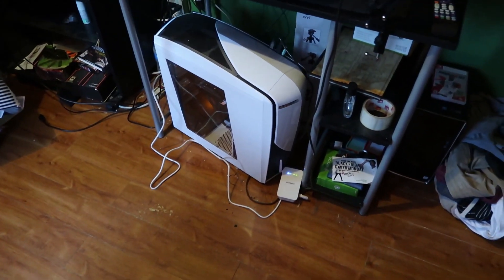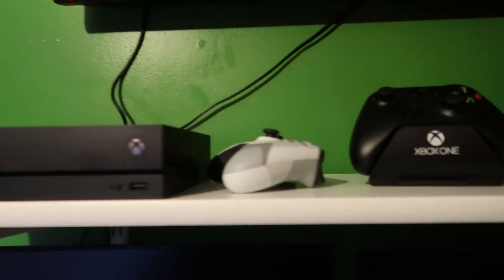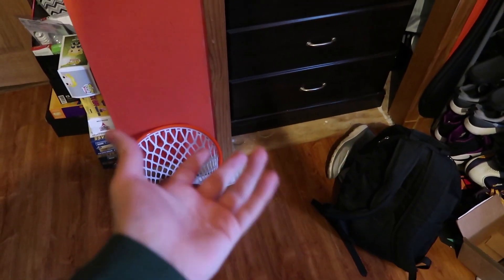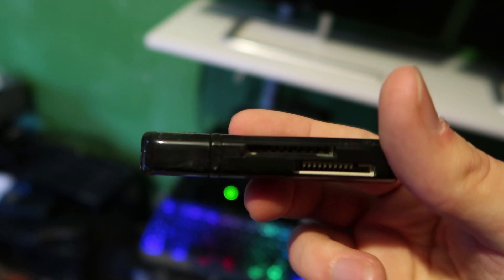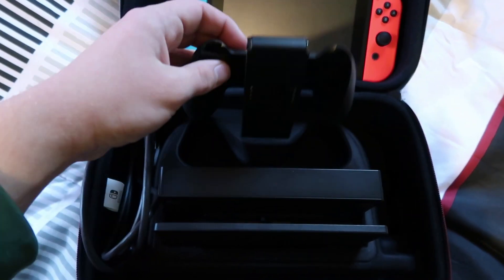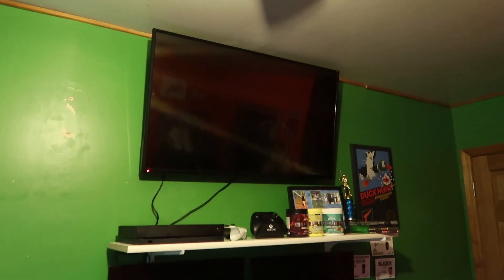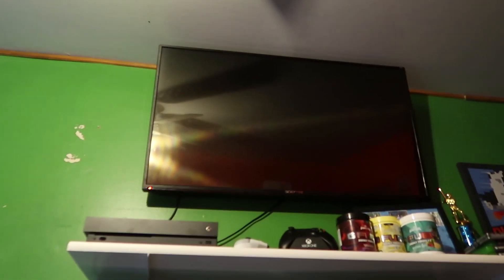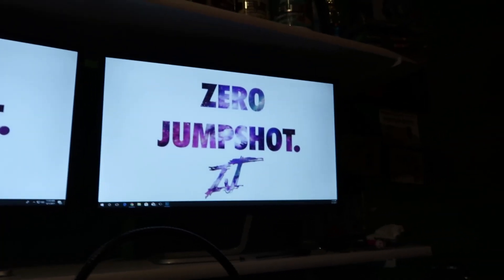Another Day - 12.1.17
Capture Software: Elgato Game Capture HD60

Xbox One S: 1 TB Madden 17 Bundle

Monitors: AOC Monitor 24" Class Full HD 1920x1080 Anti-Blue 1ms VGA HDMI E2476VWM65

Computer: Dell Inspiron

Keyboard: Motospeed LED lit Keyboard

Mouse: VicTsing 2.4G Wireless Gaming Mouse

Speaker: iHip Sound Machine Portable Bluetooth Speaker

Camera: Canon - PowerShot G7 X Mark II 20.1-Megapixel Digital Camera

Tripod: BLISS Octopus Portable Flexible Tripod Stand Holder for iPhone DSLR Camera Cell Phone, Bendy Adjustable Mini Webcam Mount for YouTube Video, M-Size (Black White)

Webcam: Logitech HD Pro Webcam C920, Widescreen Video Calling and Recording, 1080p Camera, Desktop or Laptop Webcam

Editing Software: VEGAS Movie Studio 14 Platinum

HDMI Switcher: Fosmon HD1831 3-Port HDMI Switch with Pigtail Cable

Headset: TRITTON Kunai Stereo Headset for Xbox One and Mobile Devices